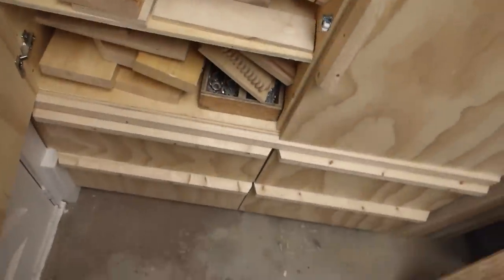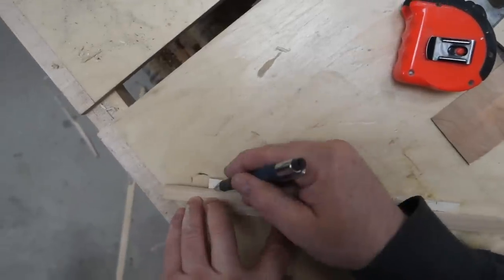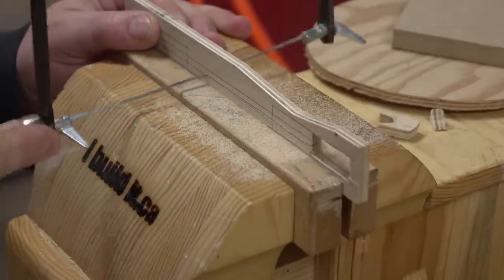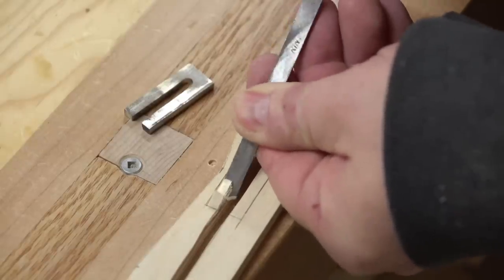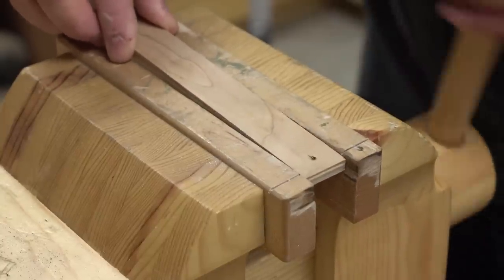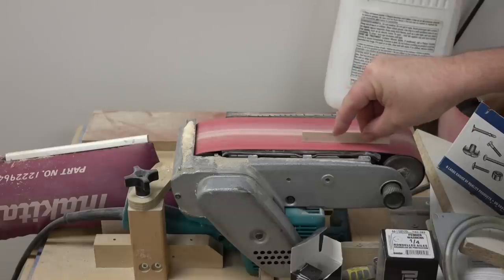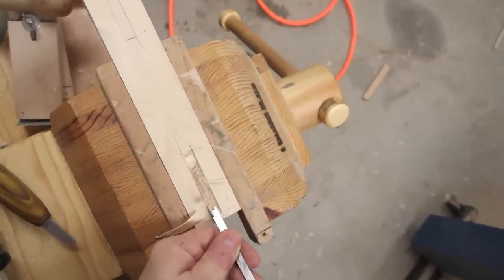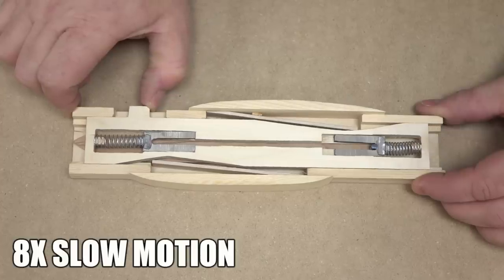How To Make A Wooden OTF Switchblade